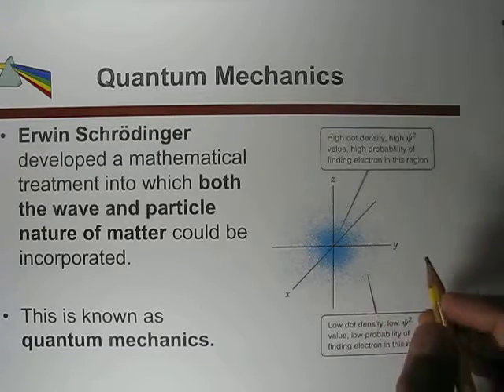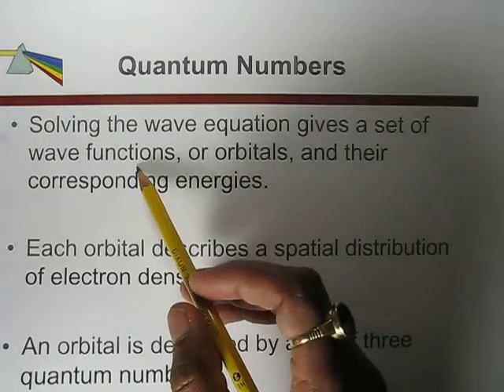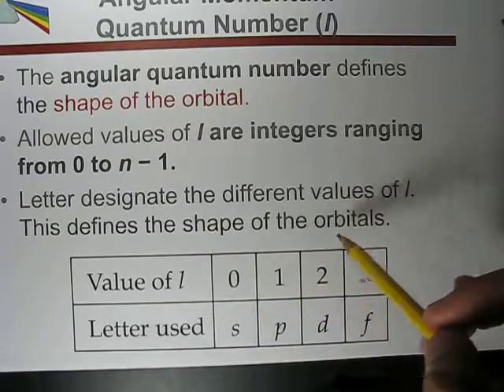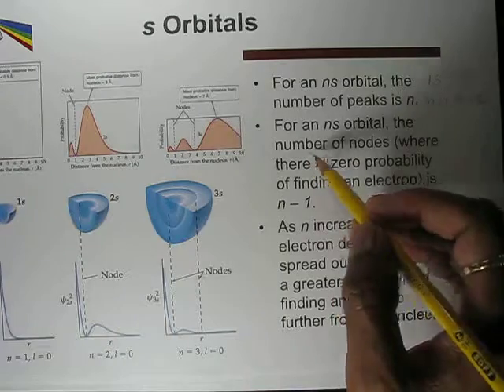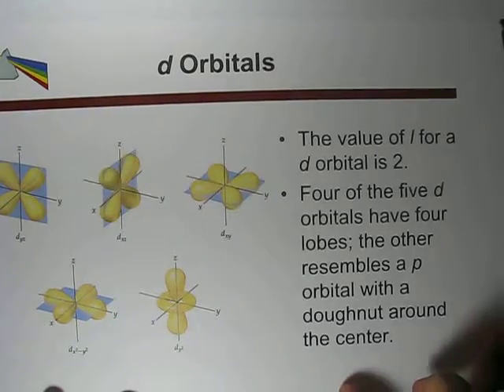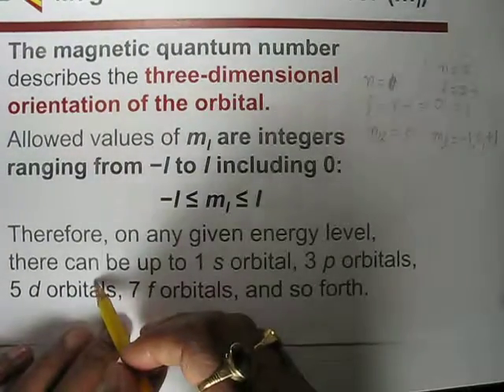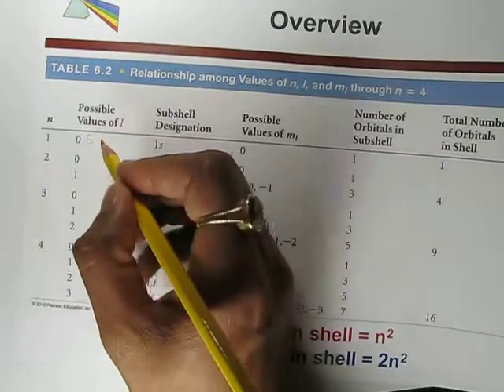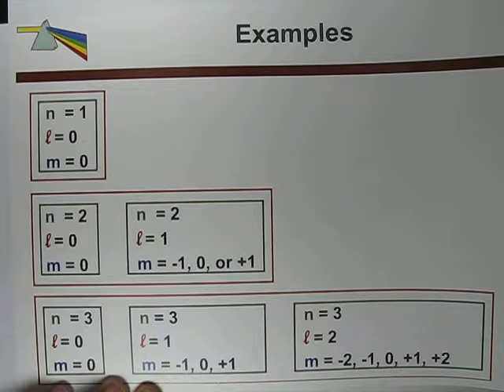Lect-4_Ch6_Quantum Numbers_Orbitals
Lect-4_Ch6_Development_of_Quantum_Numbers